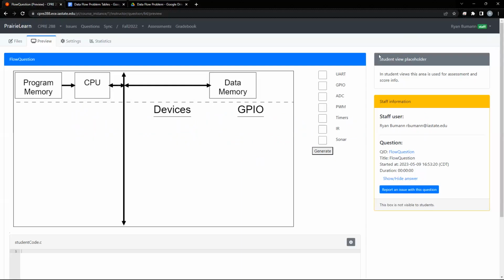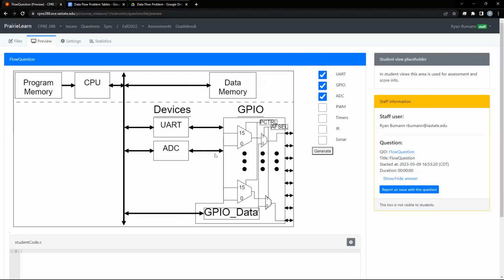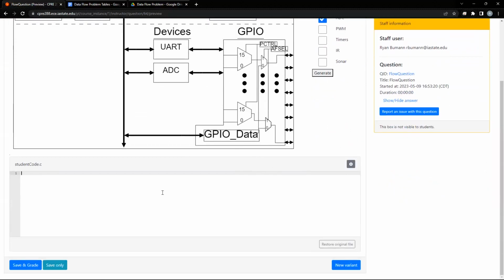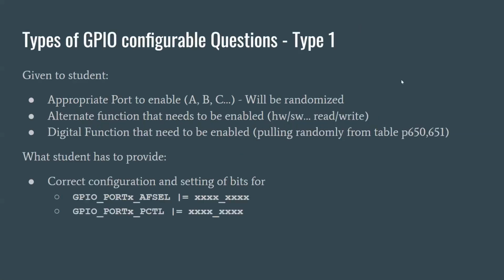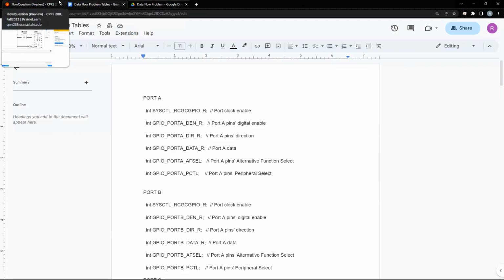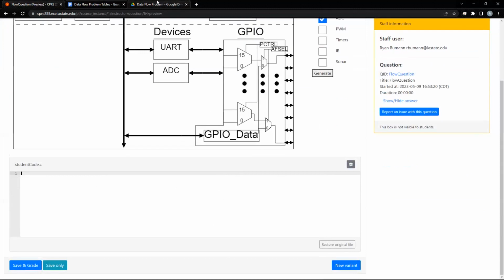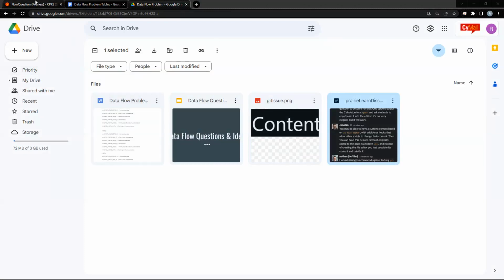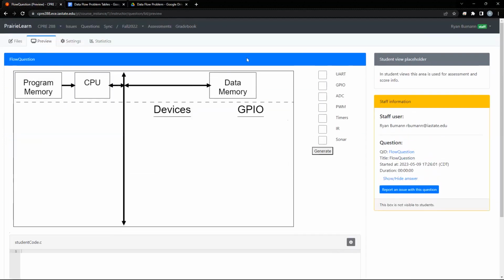Flow Problem Next Steps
Discussing the current state and next steps for the flow problem.